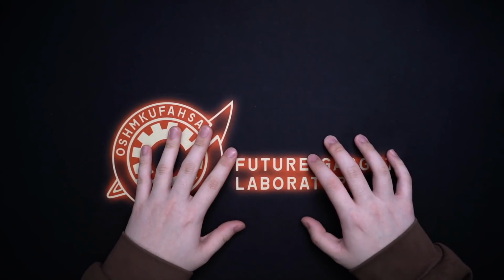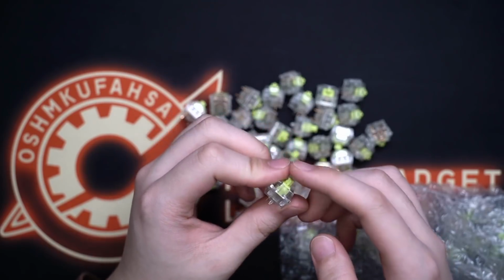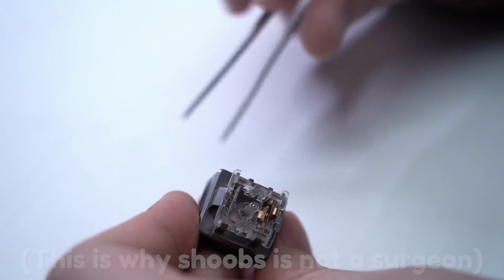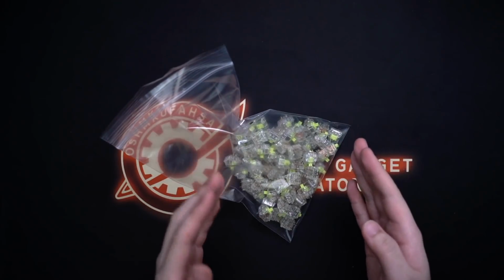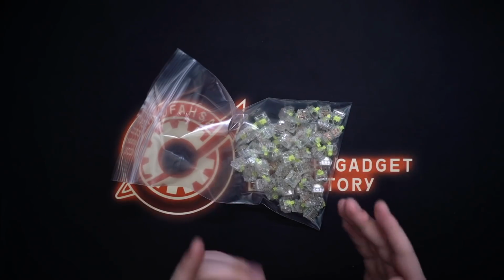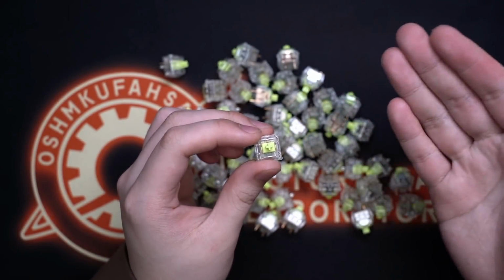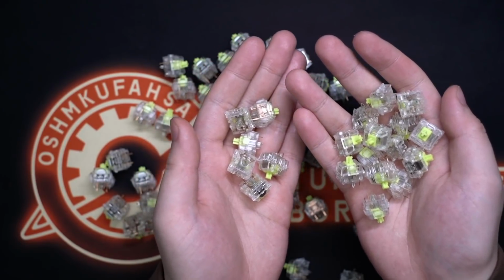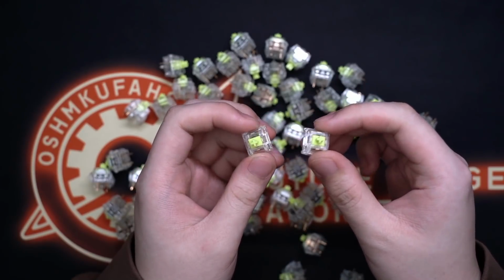The Ultimate Switch (All in one) | Zeal Clickiez Review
Today we take a look at probably one of the craziest switches to date. The Zeal Clickiez. This switch is able to be clicky, tactile as well as a smooth linear. However, this switch is one of the most expensive stock switches in the market. Let's see how it is.

Timestamps:
0:00 Scuffed Intro
0:34 DIsclaimer
0:51 Switch Intro
1:14 Switch Details
3:10 Mode Change
6:29 Sound Test Overview
7:15 Stock Clickiez (clicky)
7:20 Stock Box Navy
7:25 Stock Outemu Blue
7:34 Stock Clickiez (tactile)
7:38 Stock HPs
7:43 Stock Boba U4Ts
7:48 Stock Zealios
7:56 Stock Clickiez (linear)
8:02 Stock Epsilons
8:07 Stock Zakus
8:12 Stock Black Inks
8:17 Stock Mx Blacks
8:23 Clicky Sound Test
9:03 Tactile Sound Test
9:45 Linear Sound Test
10:24 Clicky Impressions
10:58 Tactile Impressions
11:49 Linear Impressions
12:20 Overall Thoughts